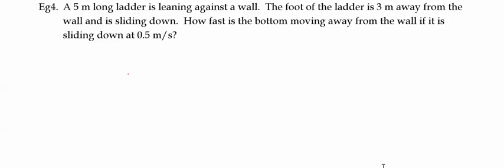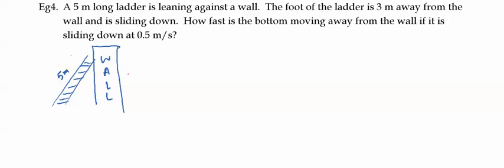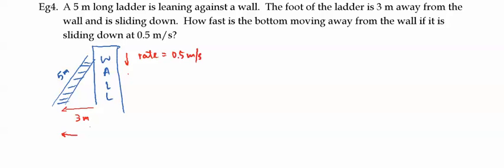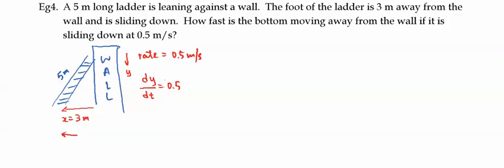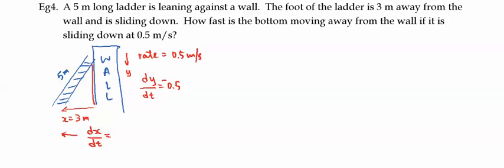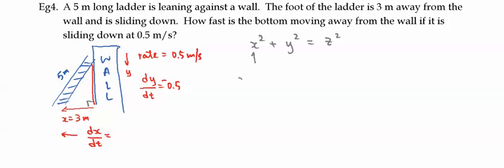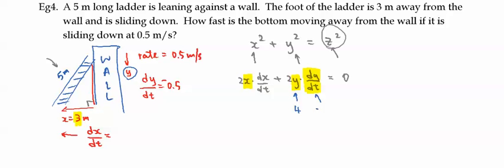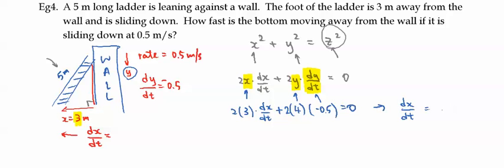23 12 2014 1 36 01 AM